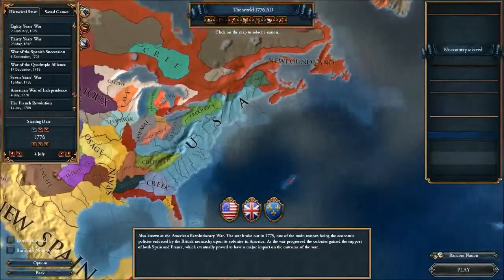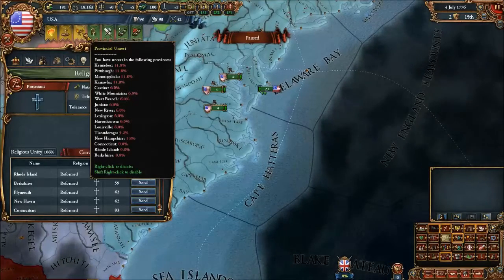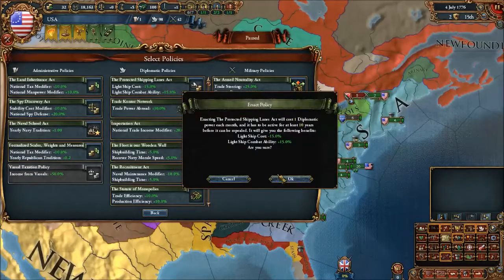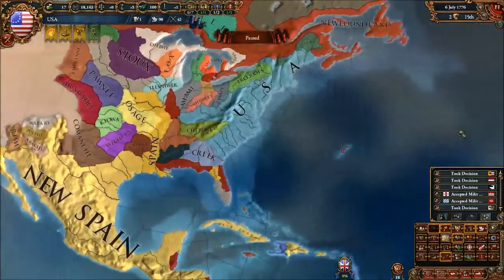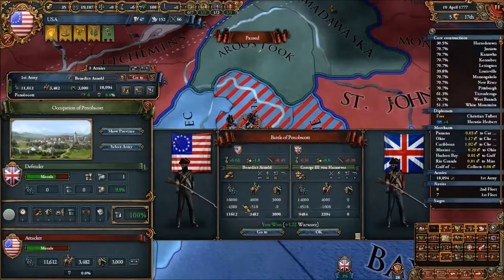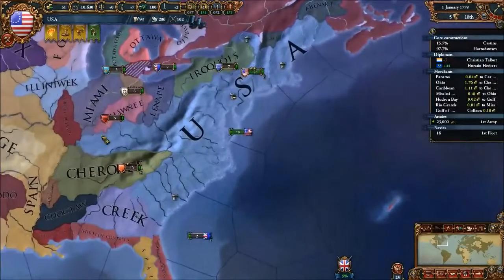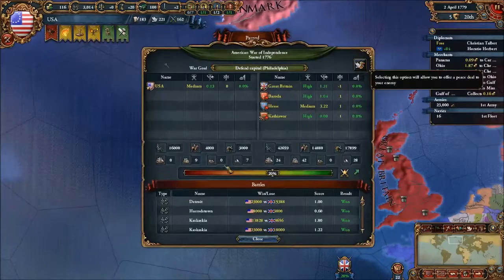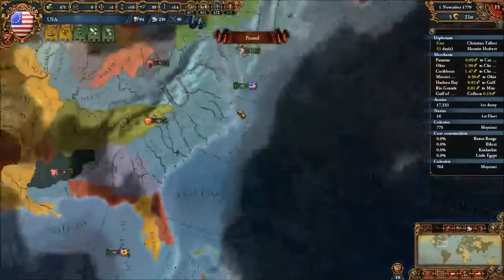Europa Universalis IV: Fourth of July Special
Happy 4th of July everyone!  What better way to celebrate than to reenact the American Revolution by playing as the United States in Europa Universalis 4 starting from July 4, 1776.

Europa Universalis 4 was developed by Paradox Interactive.